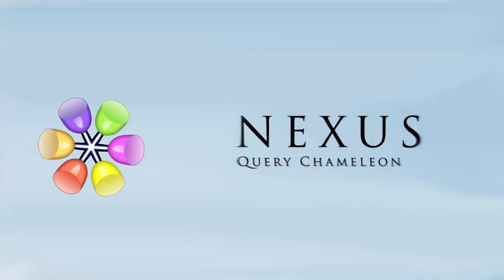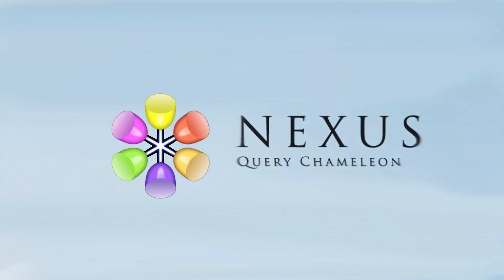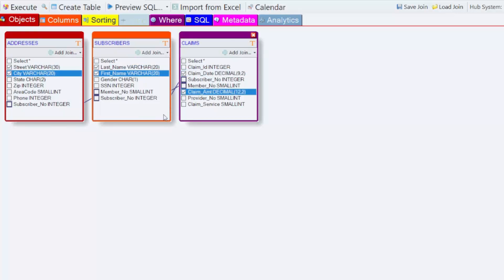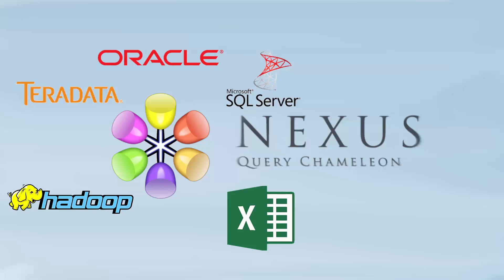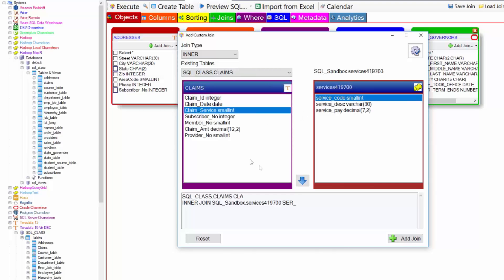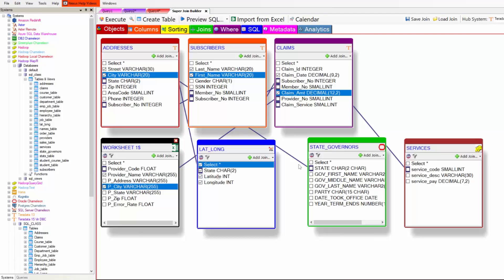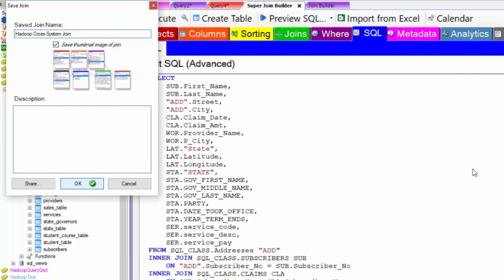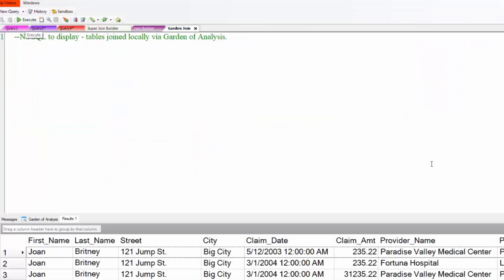Hadoop gets Tamed with the Nexus Query Chameleon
The Nexus Query Chameleon can do some amazing things for a query tool. Now it's able to tame Hadoop. No data too big! No table too small! The Nexus Query Chameleon does it all!